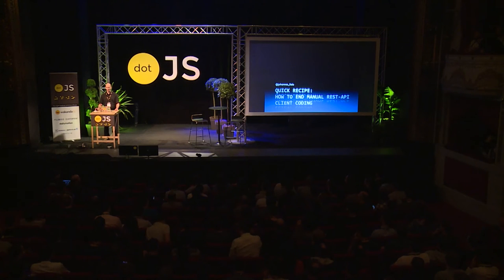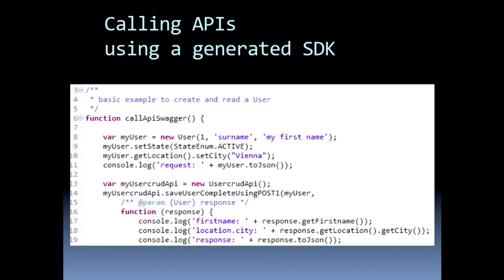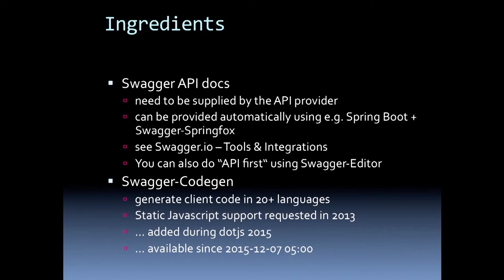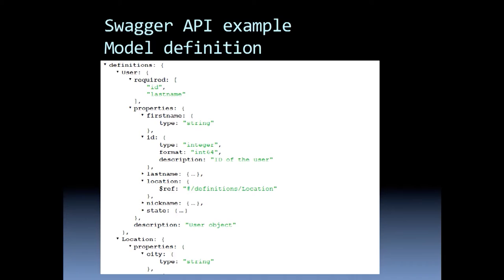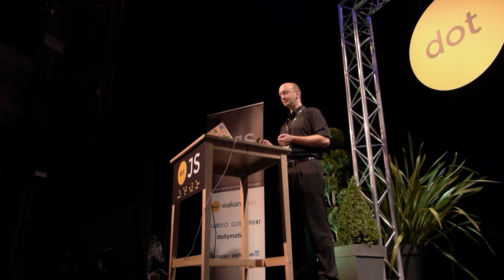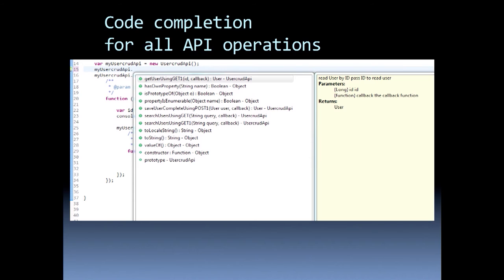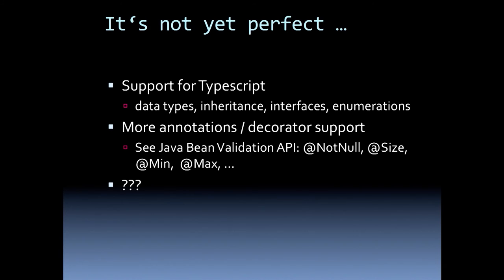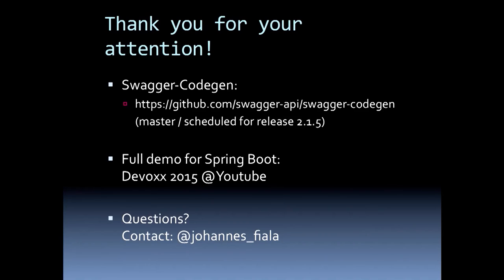dotJS 2015 - Johannes Fiala - How to end manual REST-API client coding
In this short talk, Johannes explains how you can easily generate Javascript client code SDKs to use for calling your REST API using Swagger.